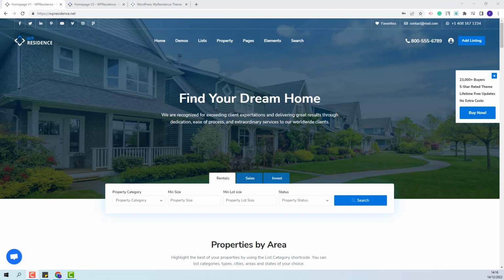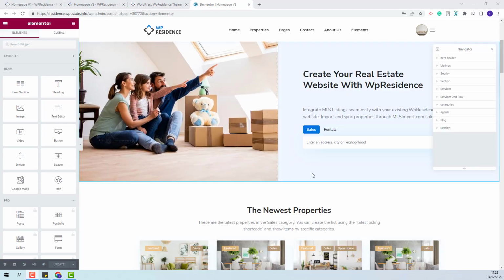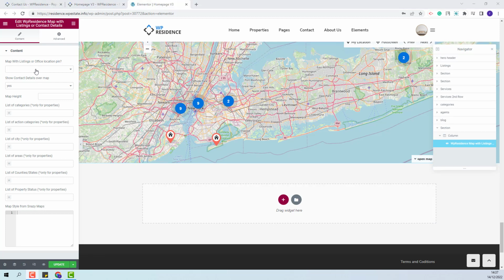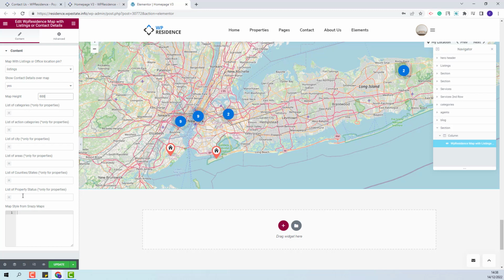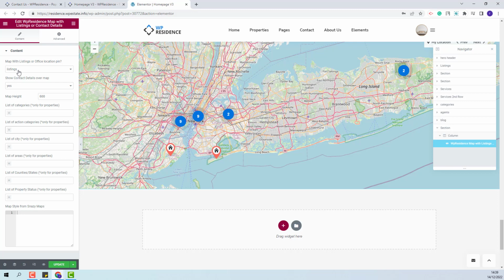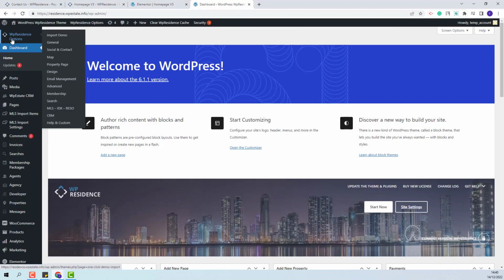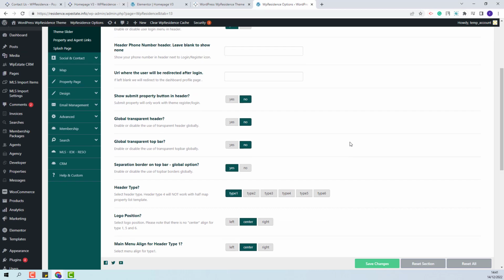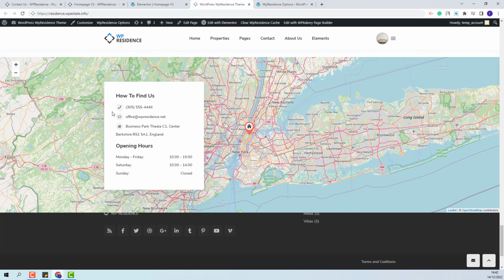How to use the WP Residence Map with Listings widget or Contact Details for Elementor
In this video, you will learn how to use the WP Residence Map with Listings or Contact Details to create a section where the contact details or listing pins will be displayed on the map.